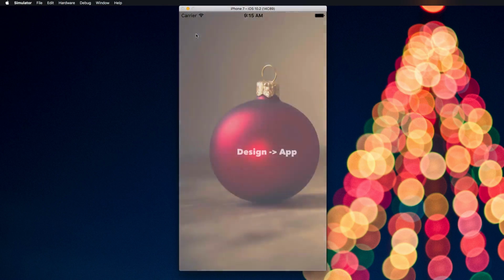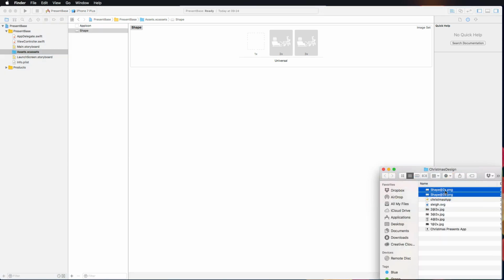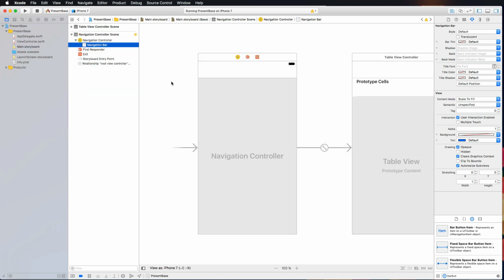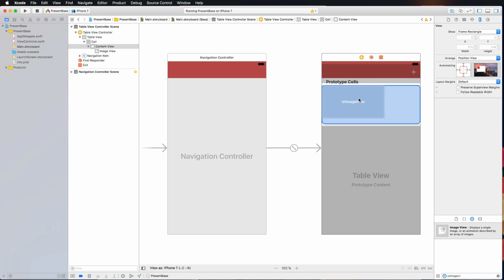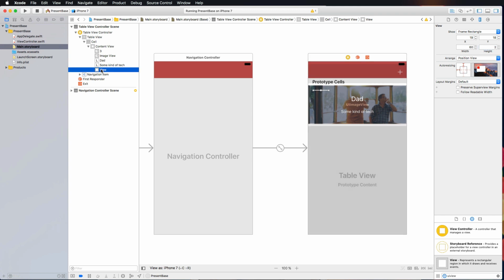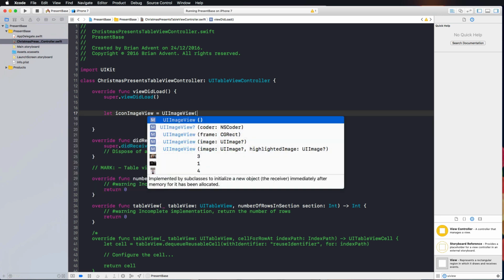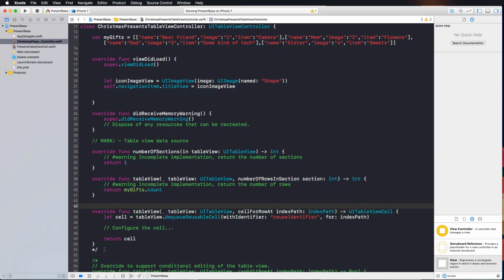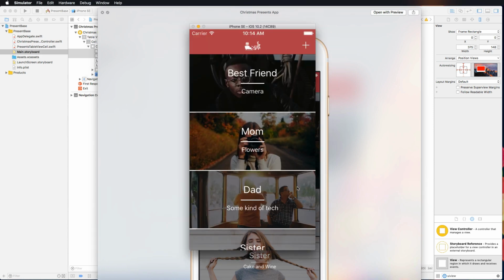iOS Swift Tutorial: From Sketch Design to Real App with Standard Components - 24/24 🎄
🎄MY CHRISTMAS PRESENTS FOR YOU 🎄

In this tutorial you are going to create a real App out of login screen design that you created with Nina in the last tutorial